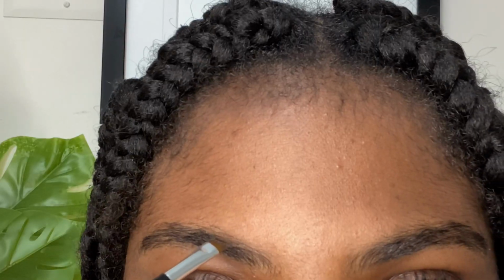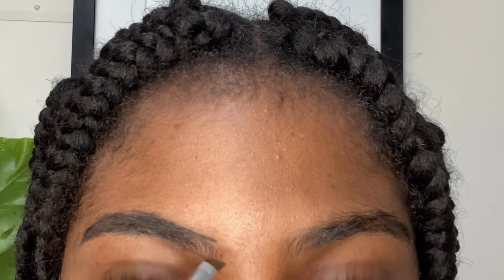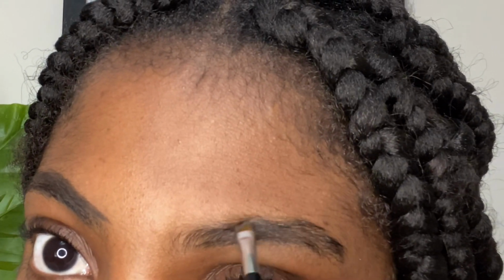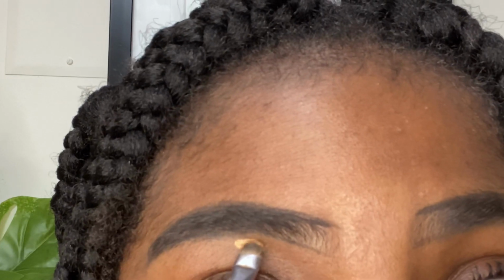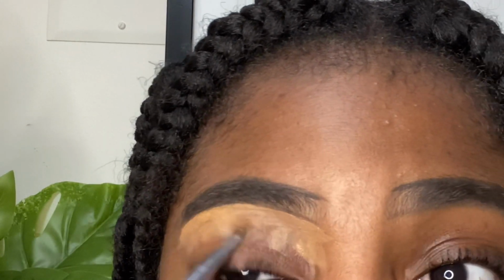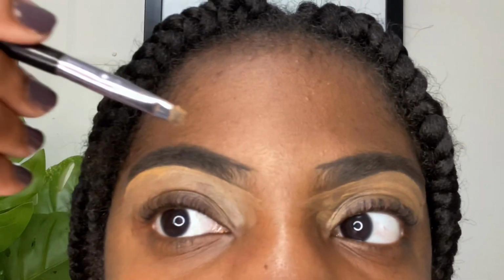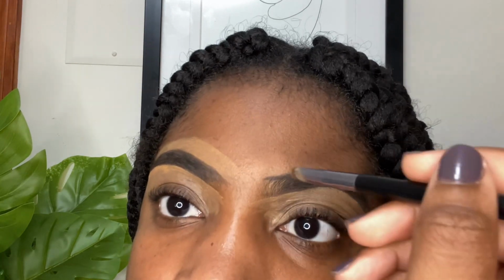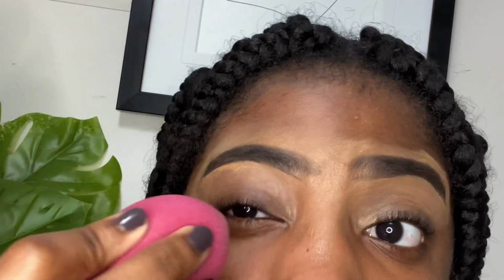EYEBROW ROUTINE (How I Shape and Fill in My Eyebrows)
In this video, I show my eyebrow routine and go through step-by-step how I shape and fill in eyebrows and also all the products I use.

Products Link
Brow Gel

About me
Age: 22
Ethnicity: Nigerian 🇳🇬